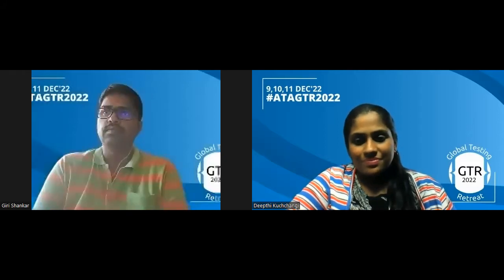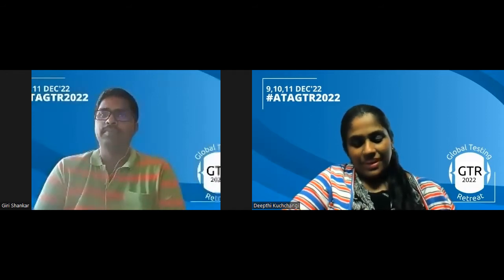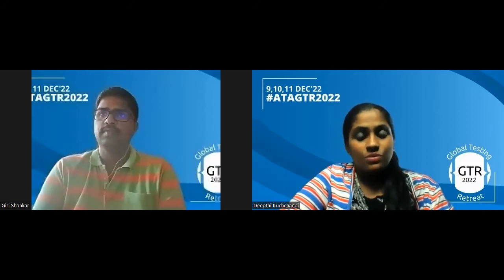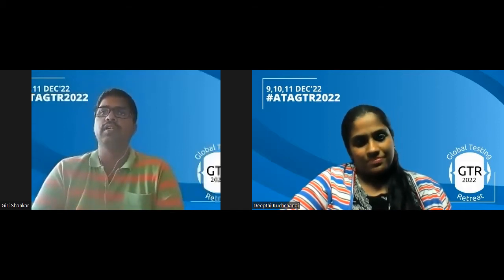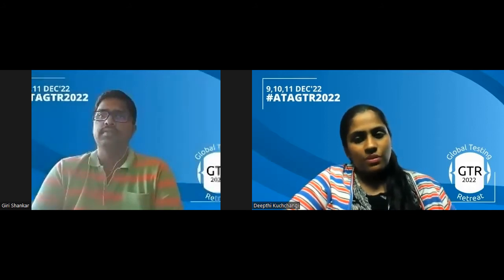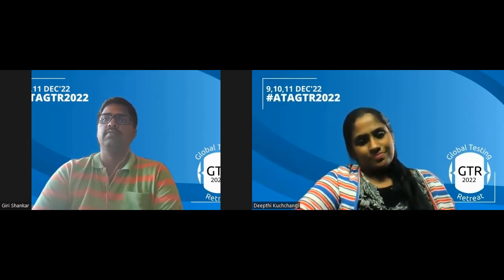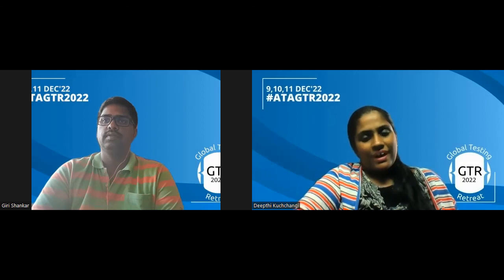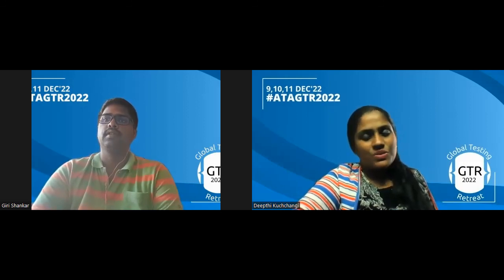ATAGTR2022 - Speaker Interview Series - Giri Shankar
Giri is our esteemed speakers for ATAGTR2022.
He is   going to speak on "Automated E2E Performance Testing"
Do not miss to attend